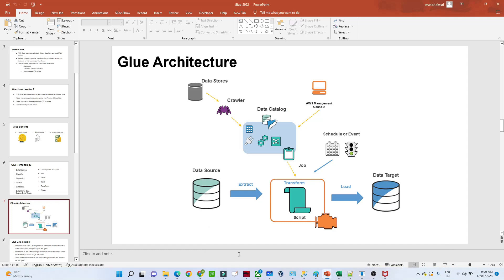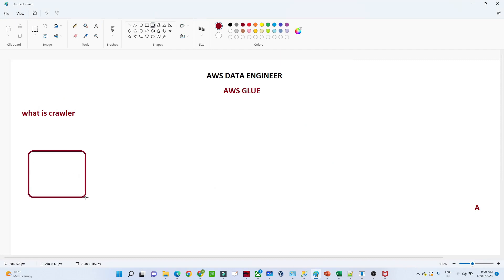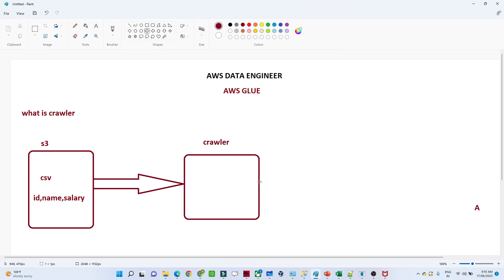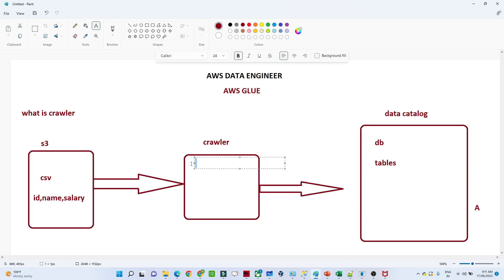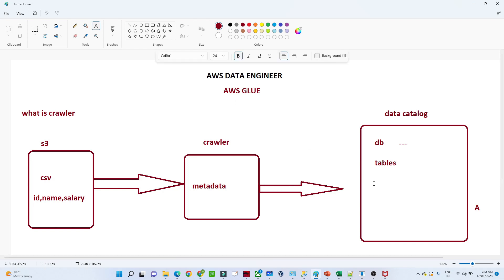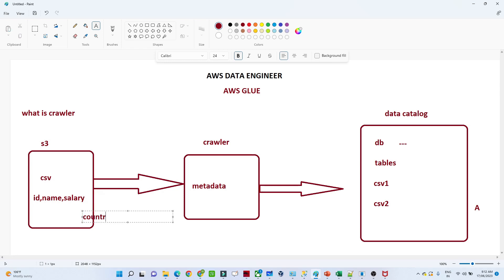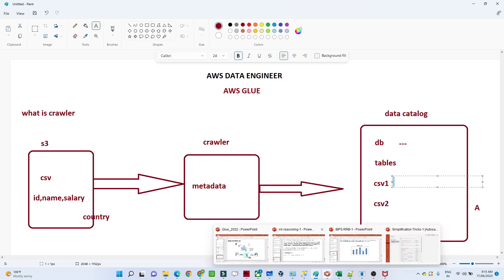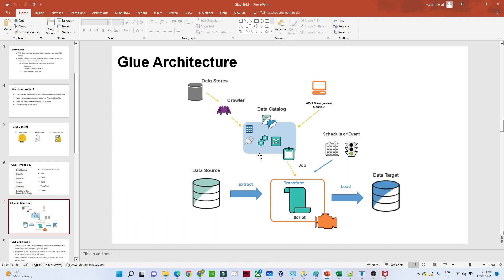Glue Crawler & Architecture | AWS Data Engineer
Glue Crawler
what is Glue Crawler
Glue architecture
what is glue